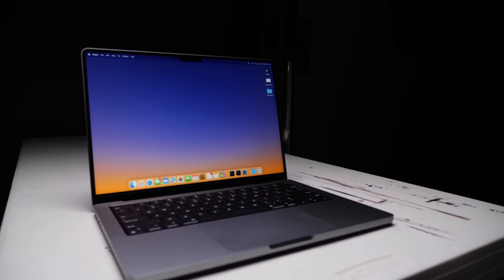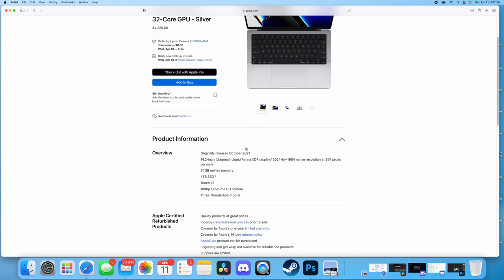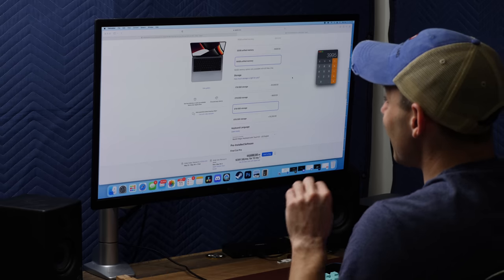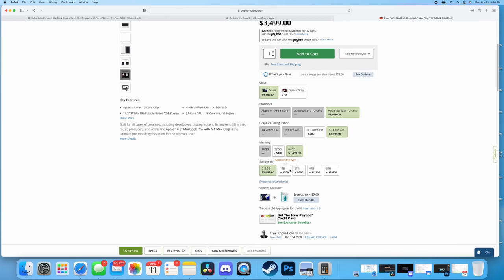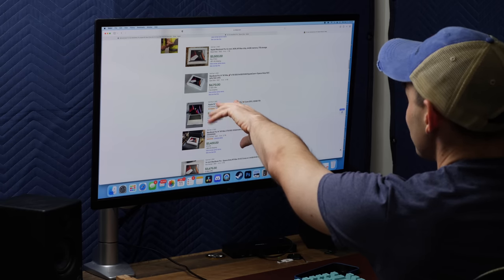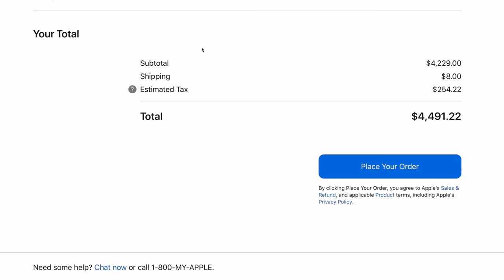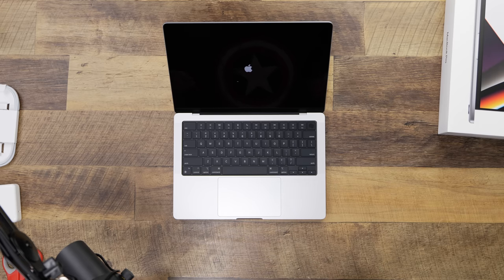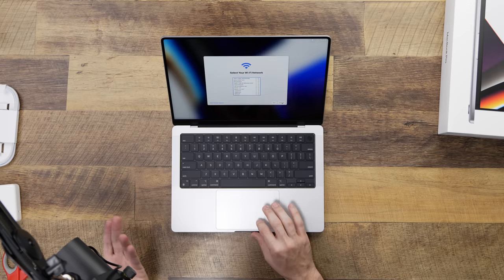I Bought the MOST Expensive Refurbished MacBook Pro 14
Today lets look into the the MacBook Pro 14 now that its hit the Apple refurbished website.

Can you get a great deal without any problems that can come with owning a refurbished product?

Best Overall YouTube Camera (Sony A7IV)

Secondary Lens (Tamron 17-28)

Main Computer (MacBook Pro 16)